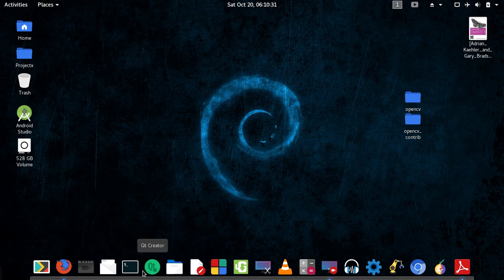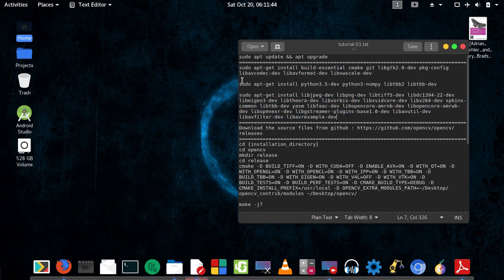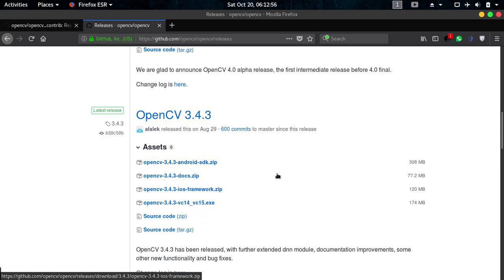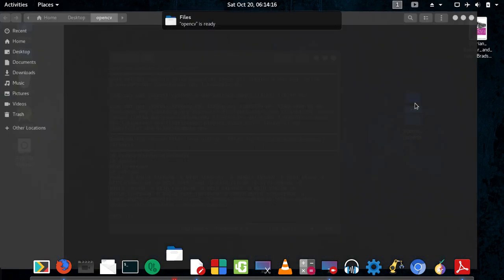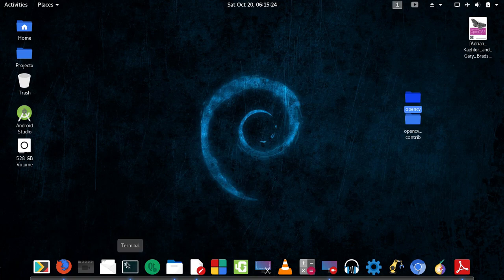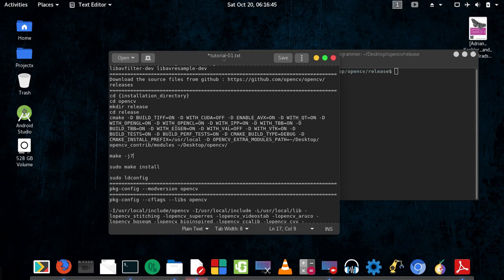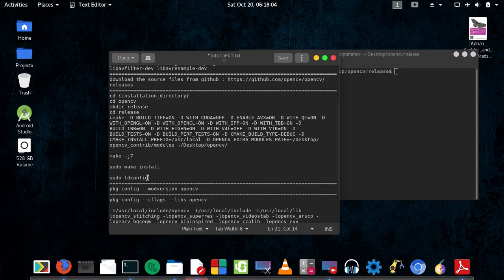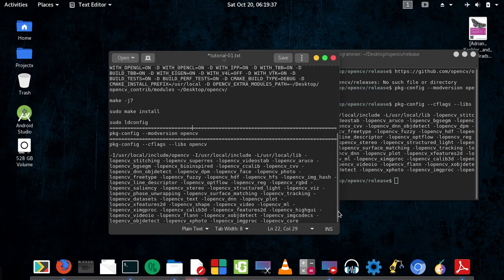OpenCV 01 Installation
OpenCV3  Installation on Debian 9 Stretch.[Same for any other Debian based distro]

Tutorial Notes:
sudo apt update && apt upgrade
sudo apt-get install build-essential cmake git libgtk2.0-dev pkg-config libavcodec-dev libavformat-dev libswscale-dev

sudo apt-get install python3.5-dev python3-numpy libtbb2 libtbb-dev

sudo apt-get install libjpeg-dev libpng-dev libtiff5-dev libdc1394-22-dev libeigen3-dev libtheora-dev libvorbis-dev libxvidcore-dev libx264-dev sphinx-common libtbb-dev yasm libfaac-dev libopencore-amrnb-dev libopencore-amrwb-dev libopenexr-dev libgstreamer-plugins-base1.0-dev libavutil-dev libavfilter-dev libavresample-dev
cd {installation_directory}
cd opencv
mkdir release
cd release
cmake -D BUILD_TIFF=ON -D WITH_CUDA=OFF -D ENABLE_AVX=ON -D WITH_QT=ON -D WITH_OPENGL=ON -D WITH_OPENCL=ON -D WITH_IPP=ON -D WITH_TBB=ON -D BUILD_TBB=ON -D WITH_EIGEN=ON -D WITH_V4L=OFF -D WITH_VTK=ON -D BUILD_TESTS=ON -D BUILD_PERF_TESTS=ON -D CMAKE_BUILD_TYPE=DEBUG -D CMAKE_INSTALL_PREFIX=/usr/local -D OPENCV_EXTRA_MODULES_PATH={installation_directory}/opencv_contrib/modules {installtion_directory}/opencv/

make -j7

sudo ldconfig
pkg-config --modversion opencv
pkg-config --cflags --libs opencv

-I/usr/local/include/opencv -I/usr/local/include -L/usr/local/lib -lopencv_stitching -lopencv_superres -lopencv_videostab -lopencv_aruco -lopencv_bgsegm -lopencv_bioinspired -lopencv_ccalib -lopencv_cvv -lopencv_dnn_objdetect -lopencv_dpm -lopencv_face -lopencv_photo -lopencv_freetype -lopencv_fuzzy -lopencv_hdf -lopencv_hfs -lopencv_img_hash -lopencv_line_descriptor -lopencv_optflow -lopencv_reg -lopencv_rgbd -lopencv_saliency -lopencv_stereo -lopencv_structured_light -lopencv_viz -lopencv_phase_unwrapping -lopencv_surface_matching -lopencv_tracking -lopencv_datasets -lopencv_text -lopencv_dnn -lopencv_plot -lopencv_xfeatures2d -lopencv_shape -lopencv_video -lopencv_ml -lopencv_ximgproc -lopencv_calib3d -lopencv_features2d -lopencv_highgui -lopencv_videoio -lopencv_flann -lopencv_xobjdetect -lopencv_imgcodecs -lopencv_objdetect -lopencv_xphoto -lopencv_imgproc -lopencv_core